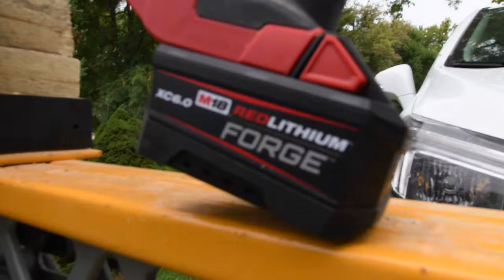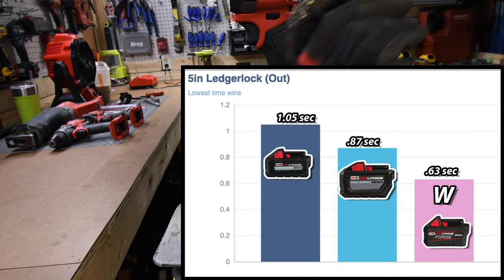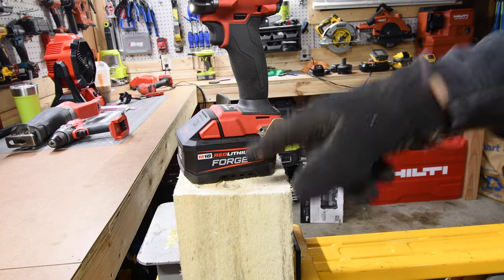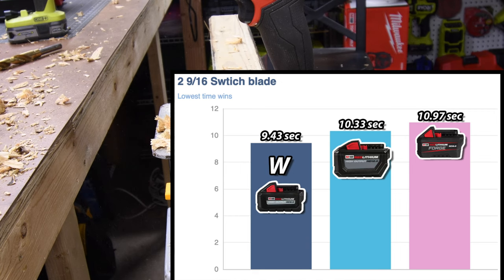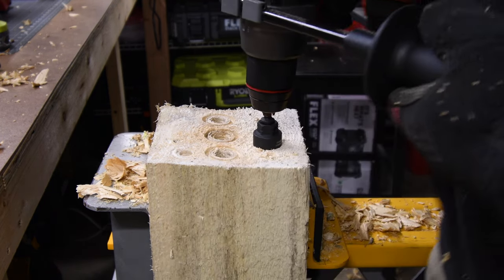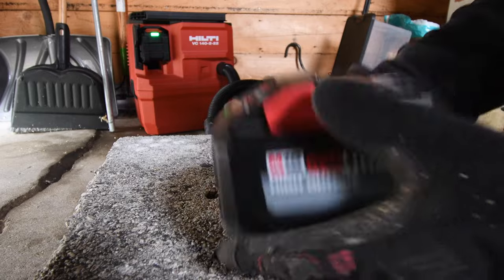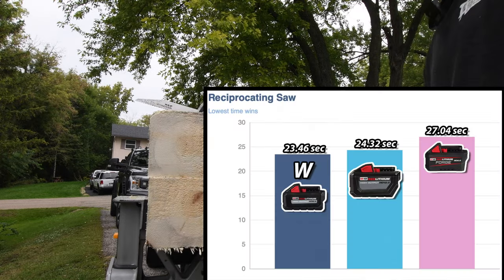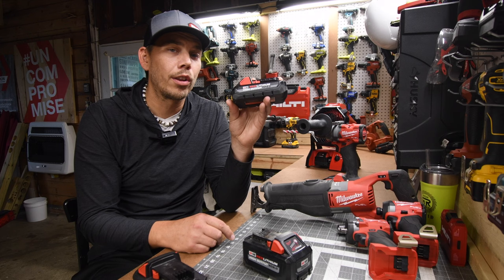NEW Milwaukee 6ah FORGE!!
Let's test out this new Milwaukee Forge battery against the 6ah HO and the 12ah HO batteries. The Gen4 hammer drill, Supersawzall Reciprocating saw, Gen4 impact driver, M18 Fan and the m18 1/2 stubby impact wrench. Tune in and find out if this battery is worth buying or not.

I do apologize, I placed the "W" in the wrong spot for the Recharge test. The 6ah HO battery charges faster. My bad.

I thank you for checking out this video, lets find out how well these tools sales are and see what tool sales is best for you.  I am not apart of any other social media. Youtube is the onyl plateform this channel supports. Have a great day!